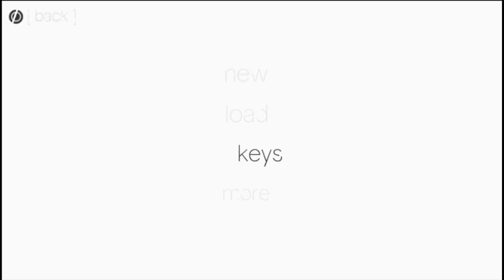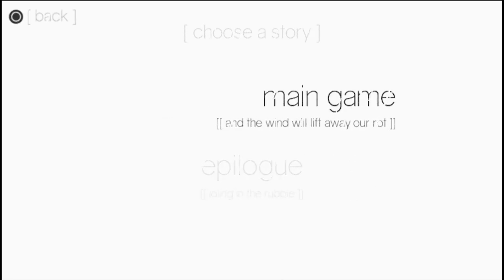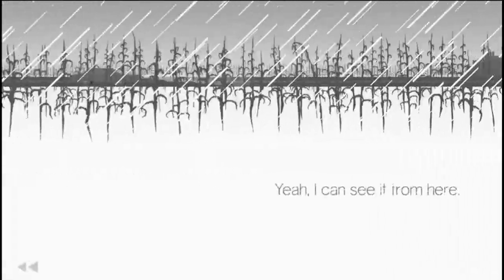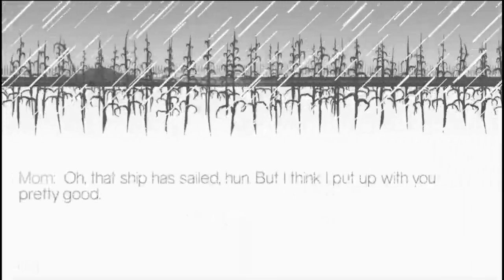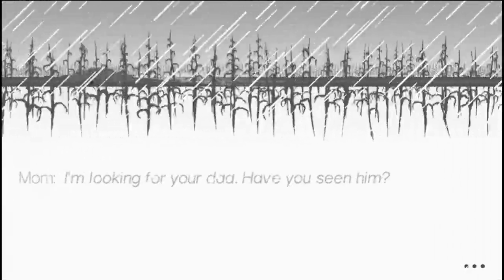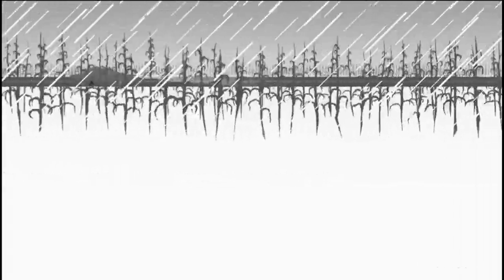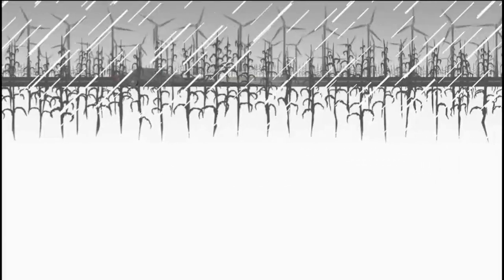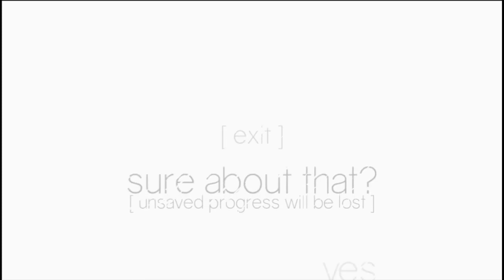Three Fourths Home Extended Edition Vita Gameplay